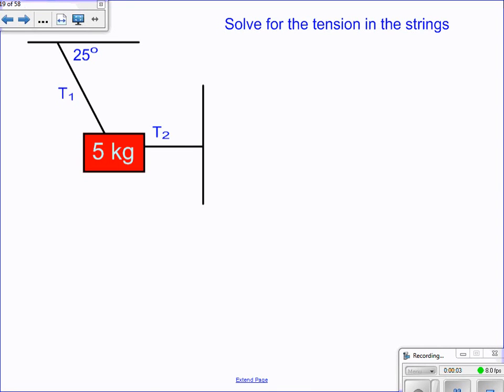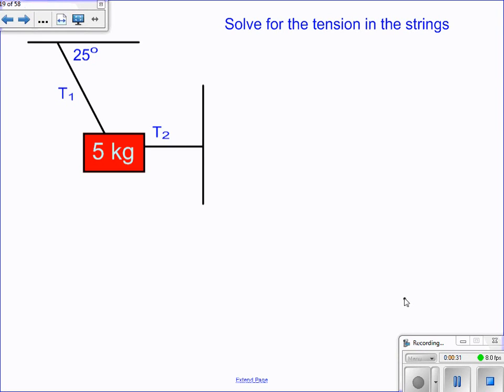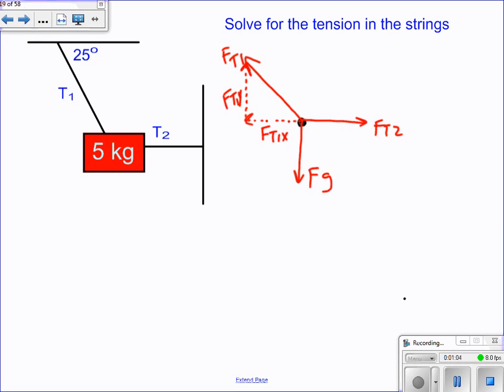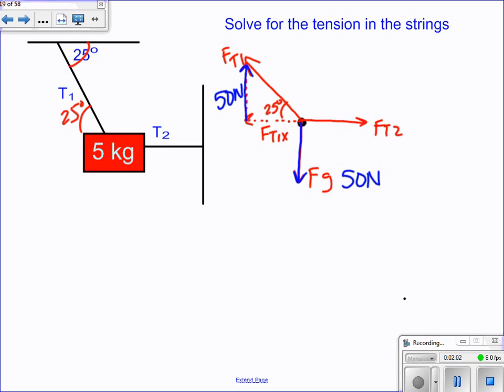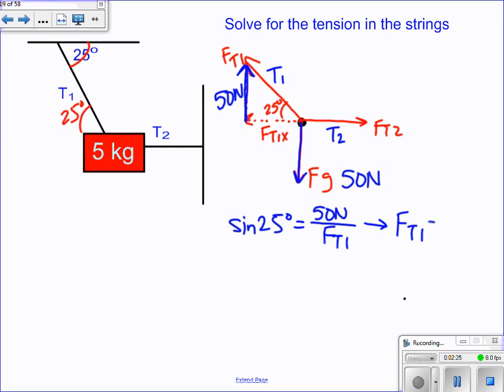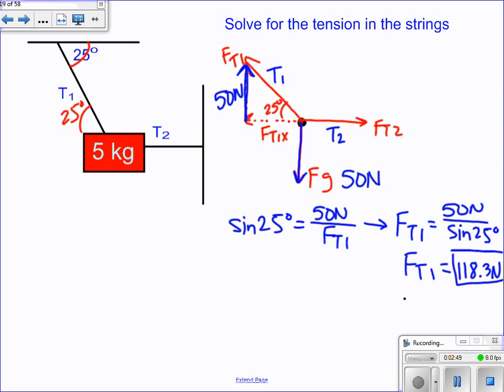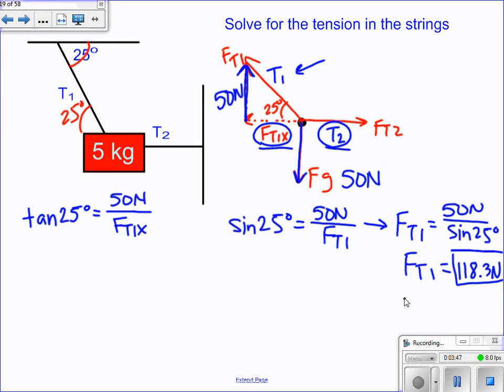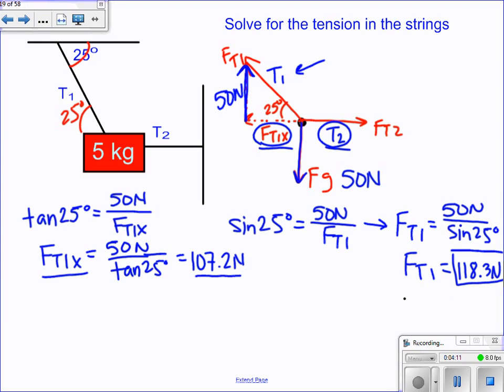Tension Problem mp4